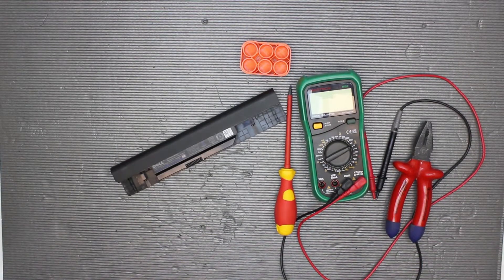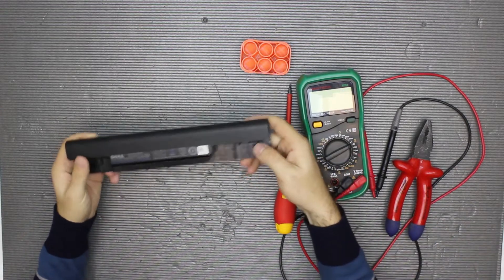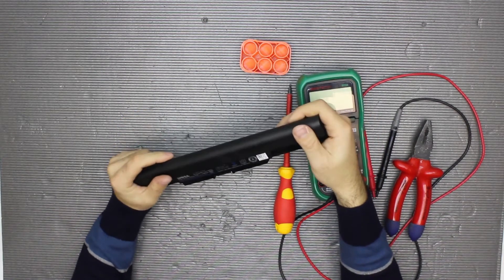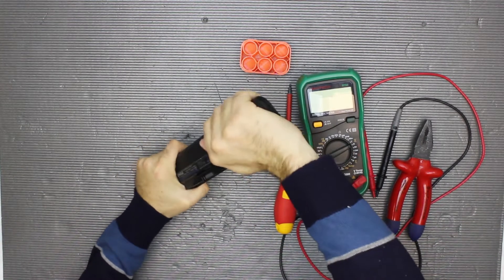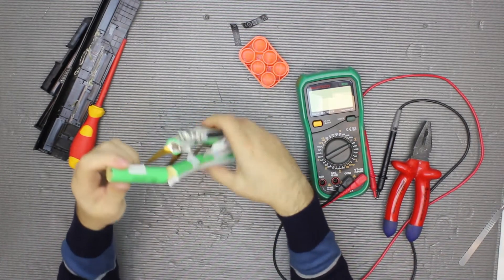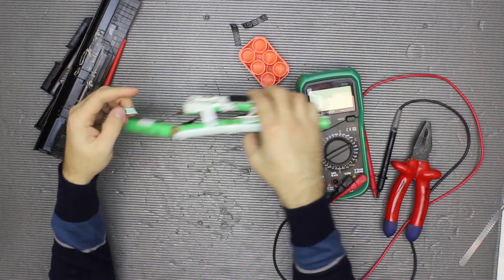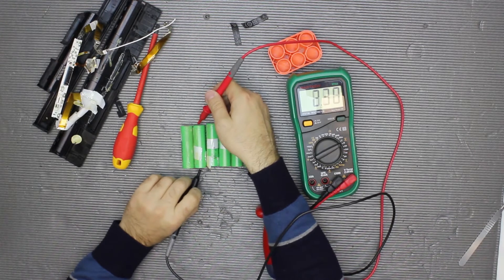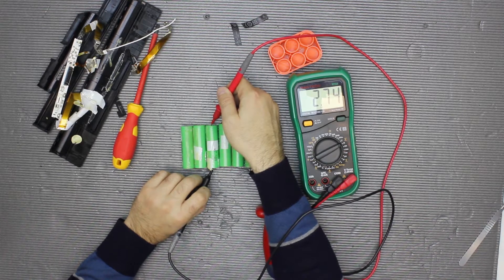JKVC5 Dell Laptop Battery Teardown - 6x Samsung SDI 18650 ICR18650-22HU Cells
JKVC5 Dell Laptop Battery Teardown - 6x Samsung SDI 18650 ICR1865022HU Cells

Cells are Samsung SDI 18650 ICR1865022-HU - 2200mAh

Battery pack is 10.8V 4100mAh

Compatible with these part numbers: 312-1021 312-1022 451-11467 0FH4HR 05Y4YV 5YRYV 9JJGJ JKVC5 K456N NKDWV TRJDK CW435